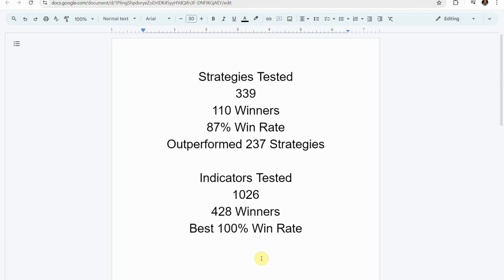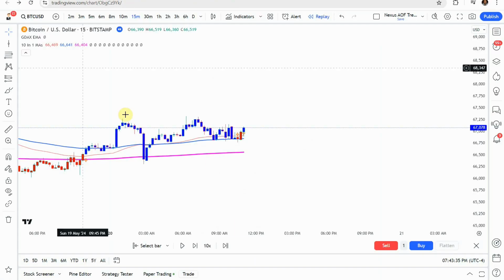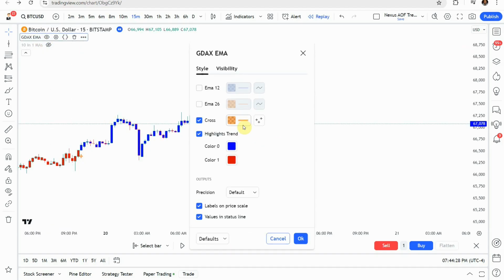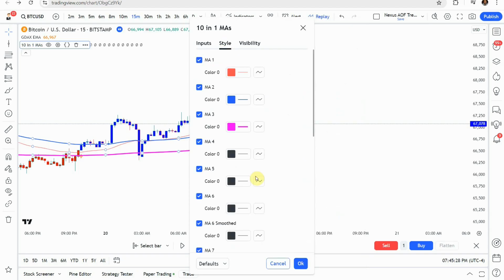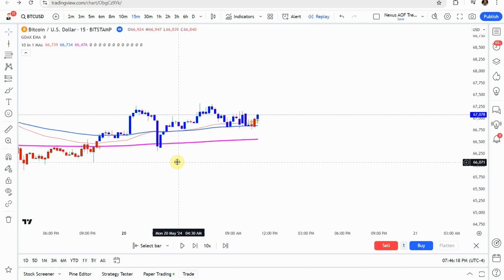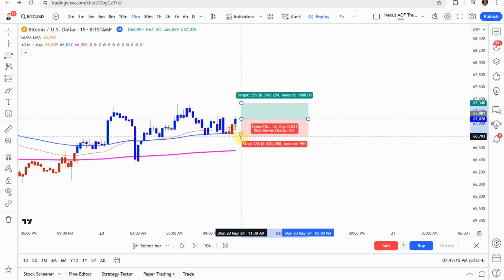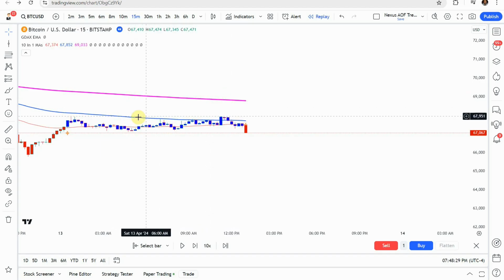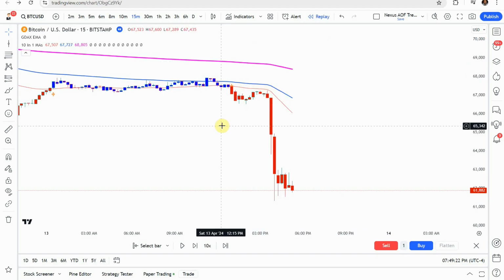Losing Trades? Can this Fix it NOW!!!! 🤔